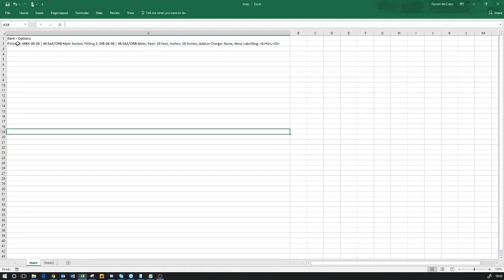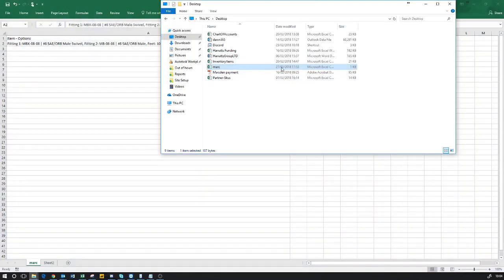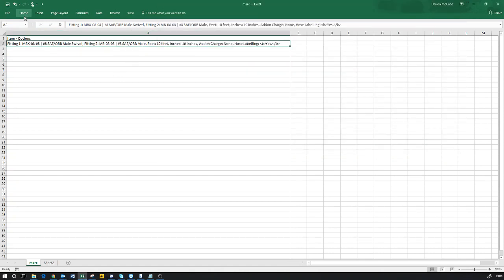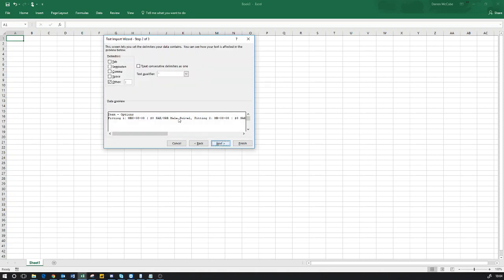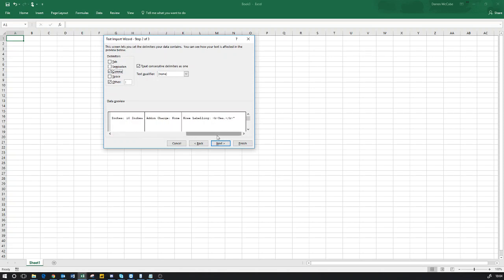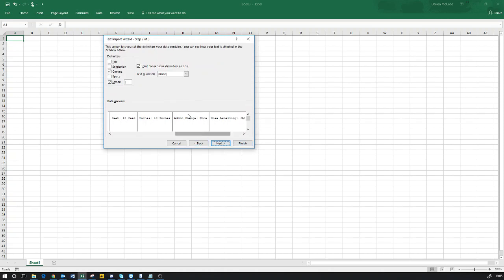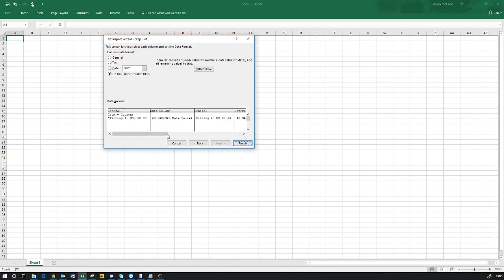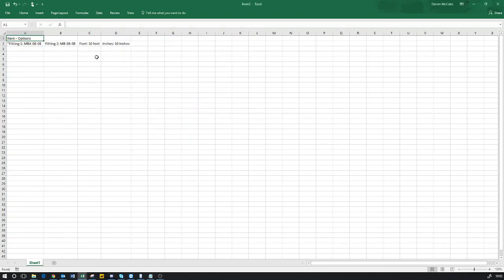How to import a CSV file in to Excel and split out the columns you dont want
A question was asked on the Spiceworks community on how to deal with converting and unusual string of data to allow an import by a second program.